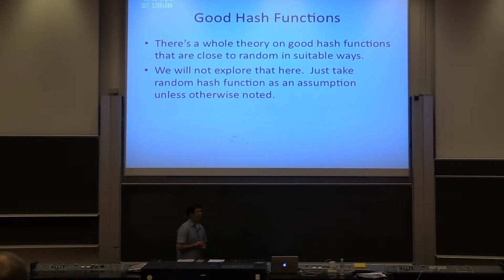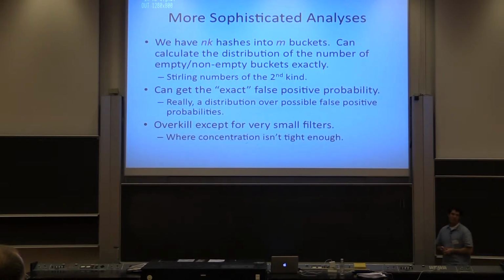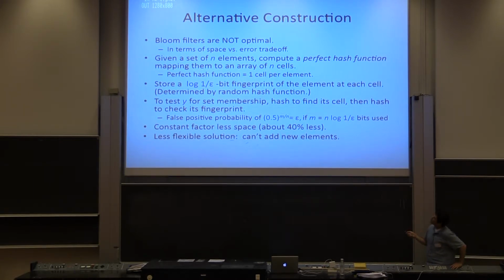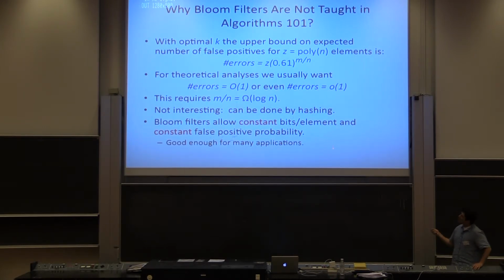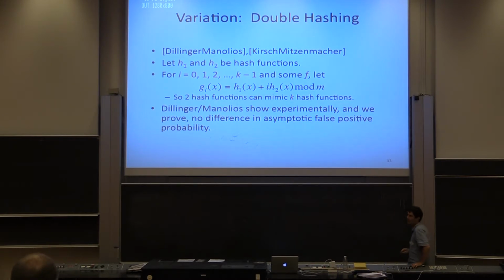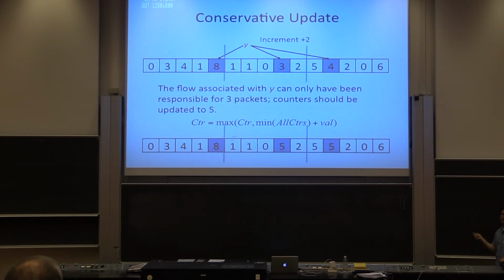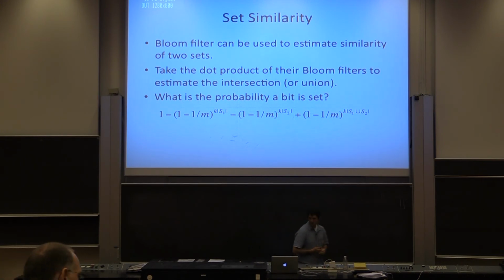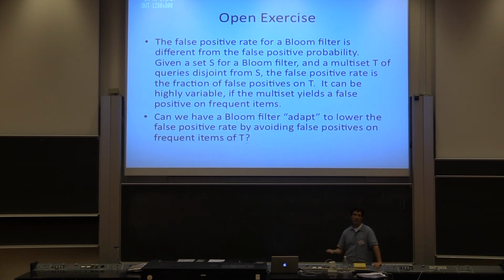Bloom filters and their diverse applications (Michael Mitzenmacher)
Speaker: Michael Mitzenmacher, Harvard University